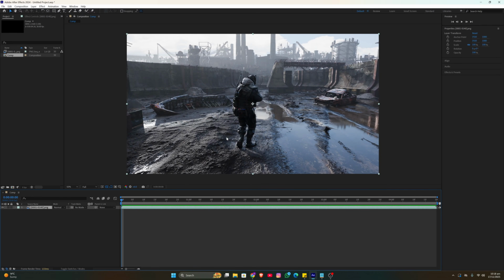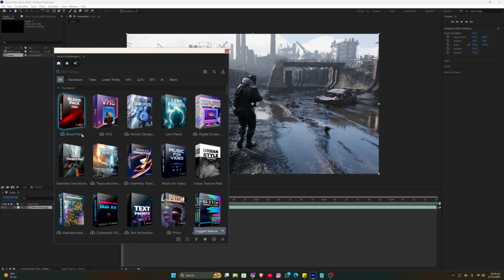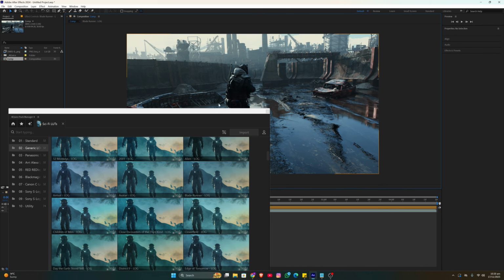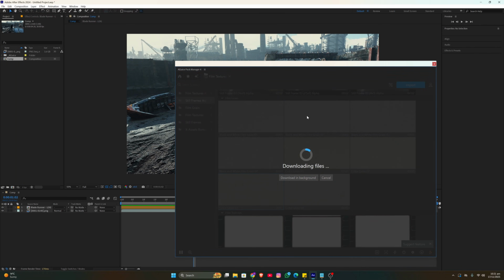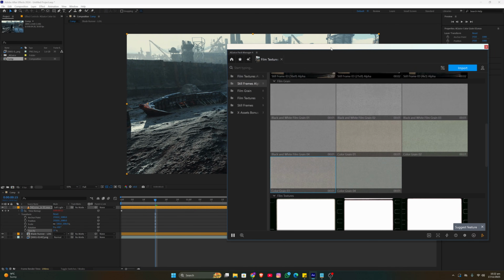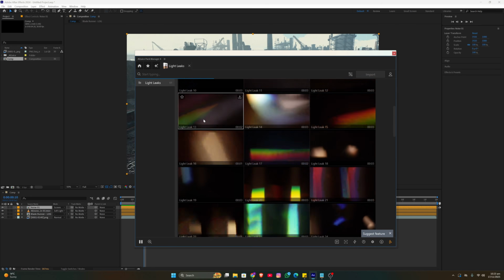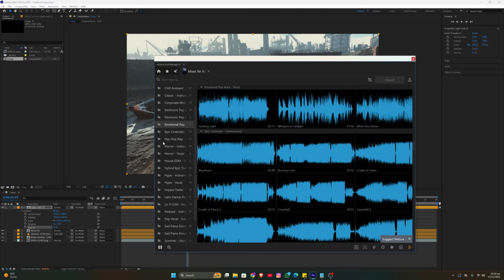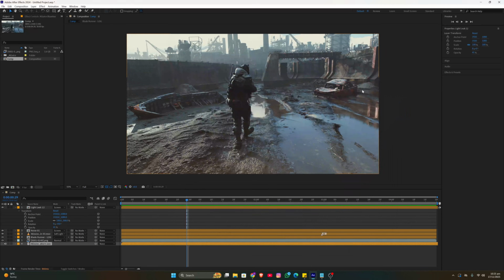This is How i Composite CGI with AEJUICE!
AEJuice is running a huge Black Friday sale right now.
They also gave me access to their bundle, so if you want to check it out, here’s my affiliate link, I earn a small commission (30%) if you buy anything, at no extra cost to you.

If you’re a CGI artist, motion designer, or editor, this video will help you understand how to take your raw Blender render and turn it into a finished cinematic shot using simple AE tools, plus some optional drag-and-drop AEJuice assets.